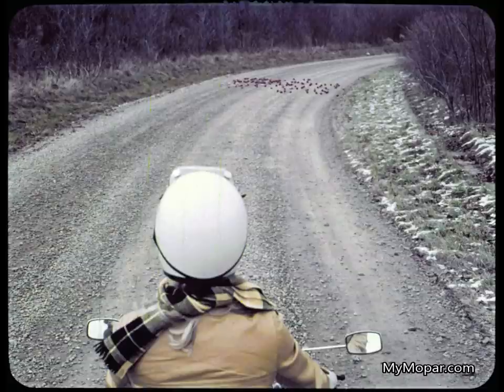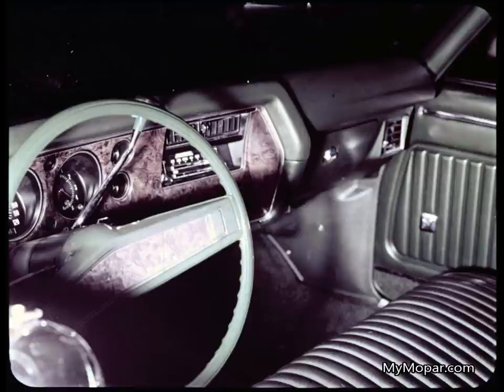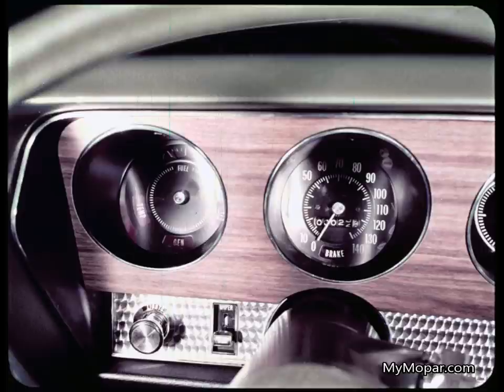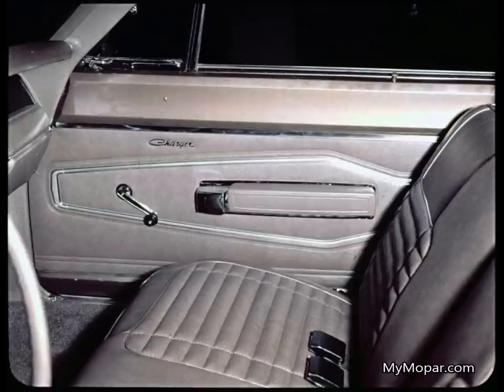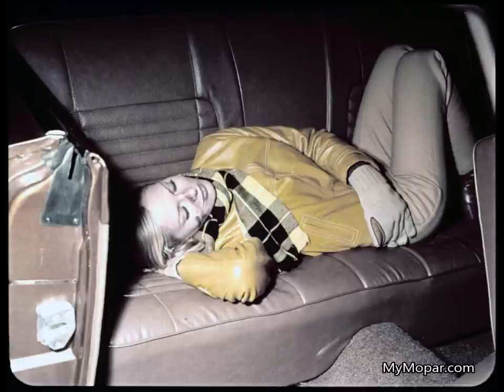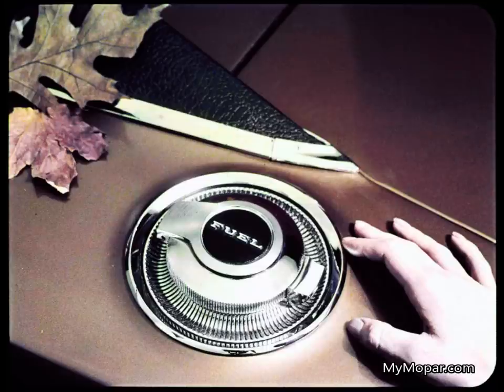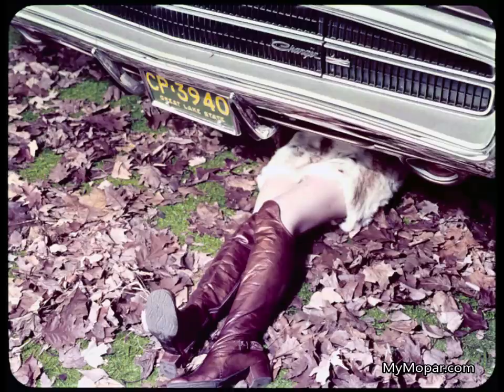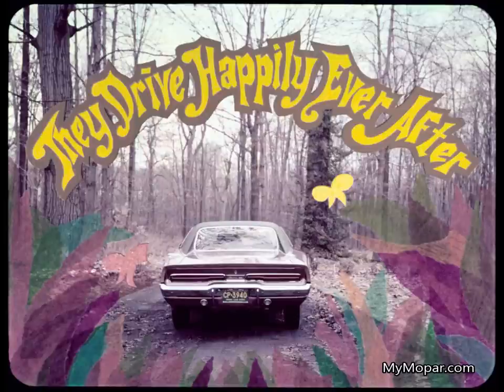1970 Dodge Charger vs Pontiac GTO & Chevrolet Monte Carlo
1970 Dodge Charger vs Pontiac GTO & Chevrolet Monte Carlo

MyMopar.com